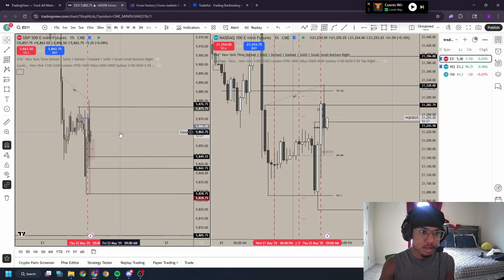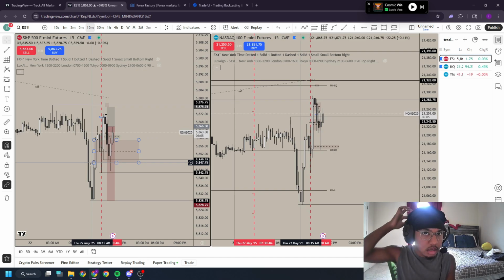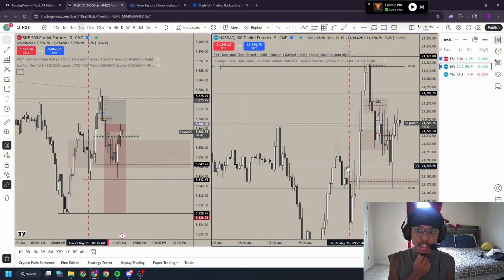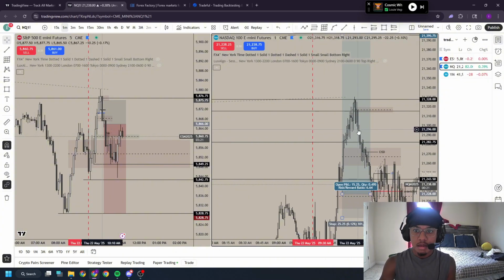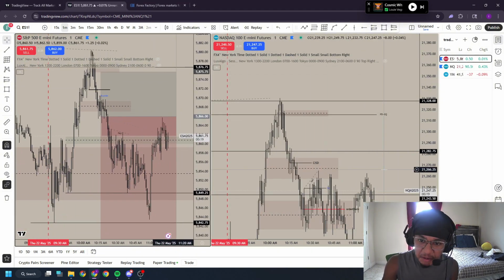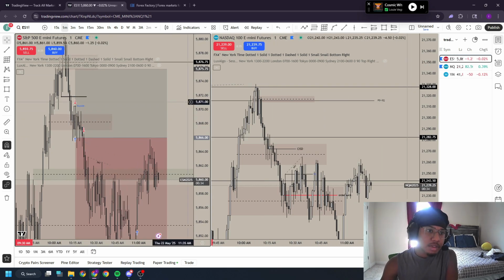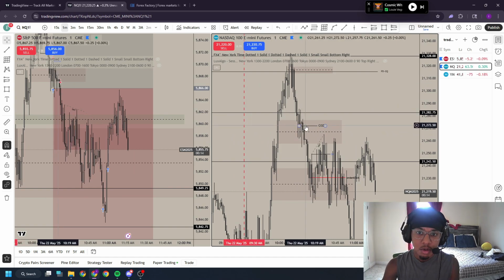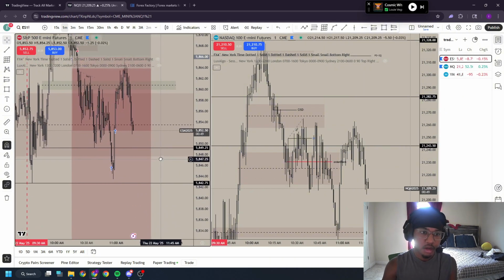MY LONGEST TRADE EVER AND STILL WON: Journey to Profitability Day 69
holy chop work, this is a recap on how market was still very choppy, however followed everything, and took my reversal trade with the beautiful 15m smt, and still banged 1 secured tp and stopped in profit so i take that as a win.

follow da socials!